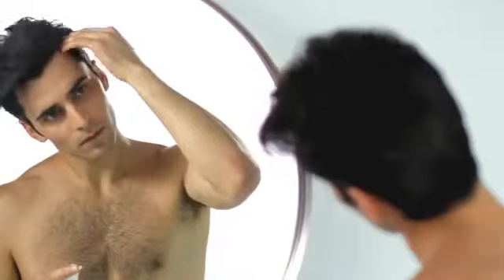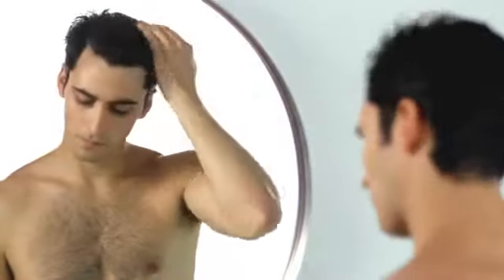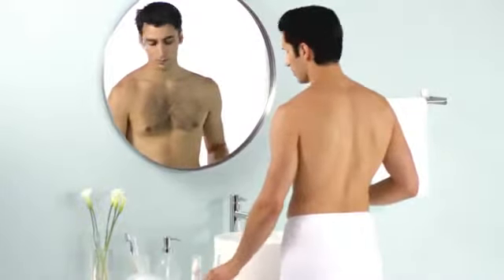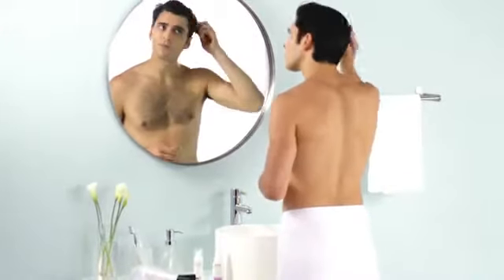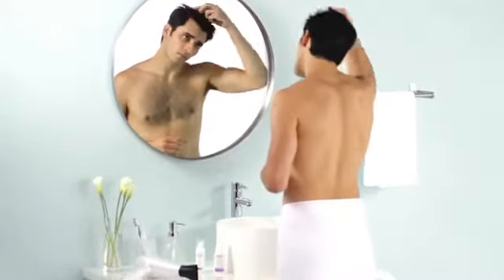Nioxin - Hair Booster